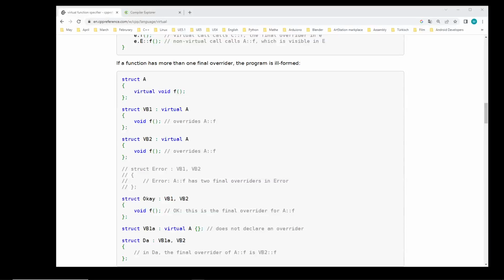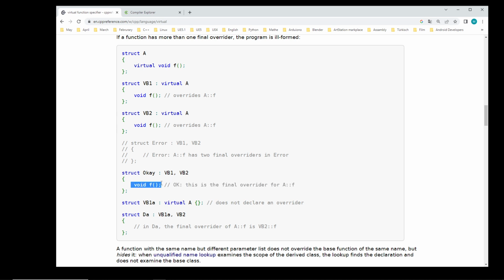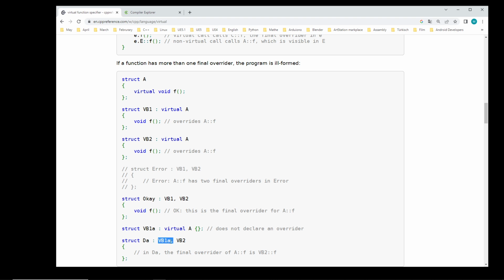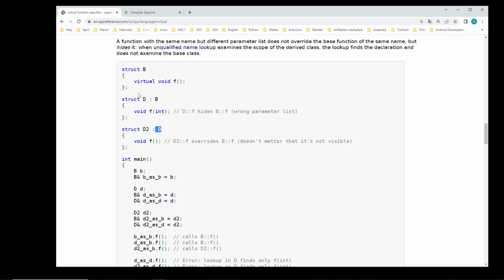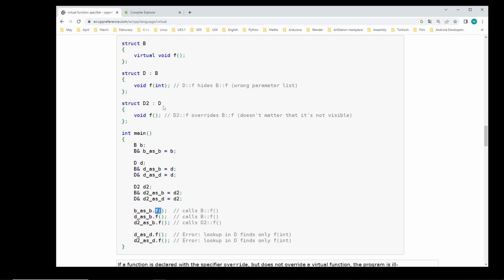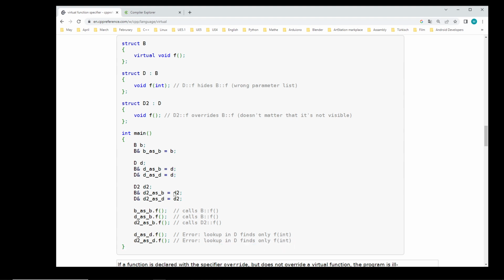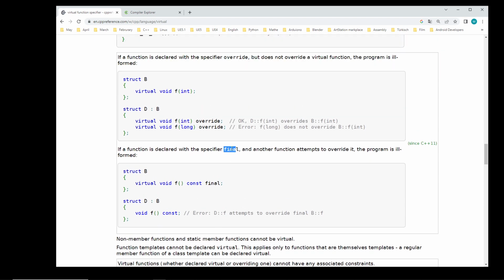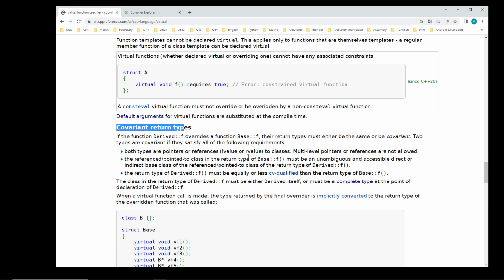C++ Beginner Tutorial - Basics - #260 - Virtual Function Specifier #6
Hi,
here we continue with details of virtual function specifier. Part 6.